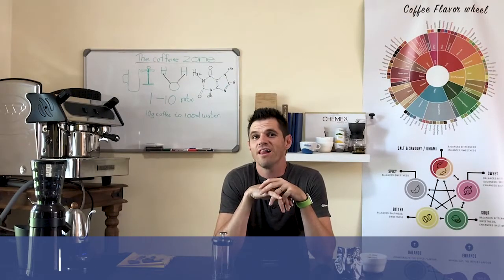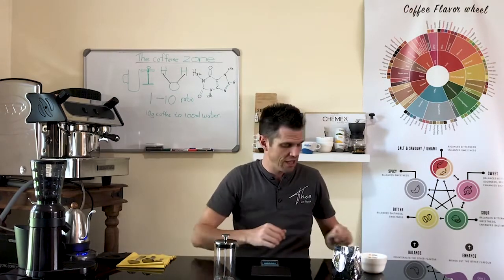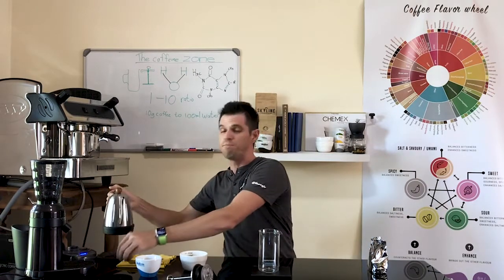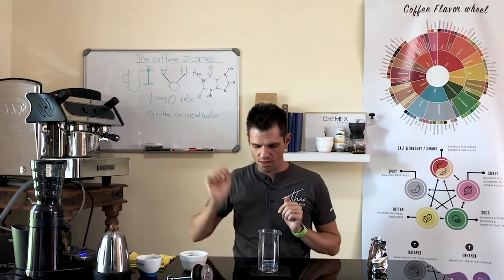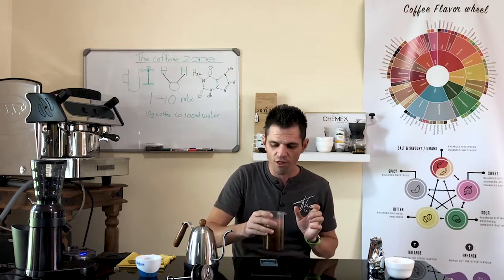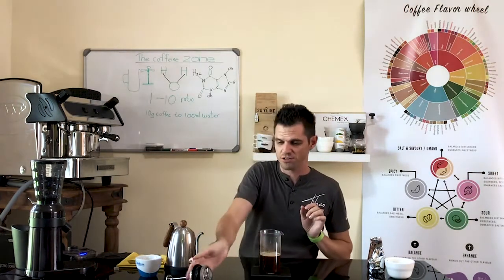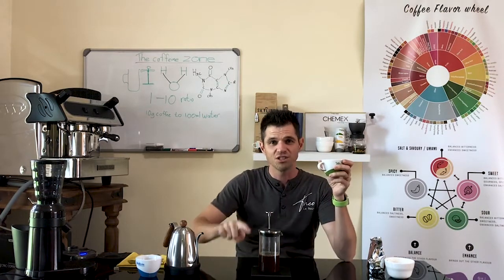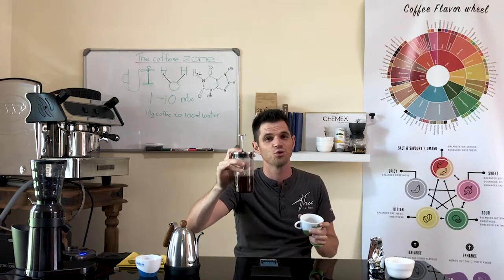how to make the best plunger coffee at home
In this video, we will be looking at how to make the best plunger coffee at home, whilst travelling or even at your local coffee shop.
It should always be easy and simple but most of all it should taste fabulous,
so in this video, we show you the most basic way to brew a plunger with a great tasting recipe.

BACKGROUND MUSIC
Artist: Joakim Karud
Title: Clouds